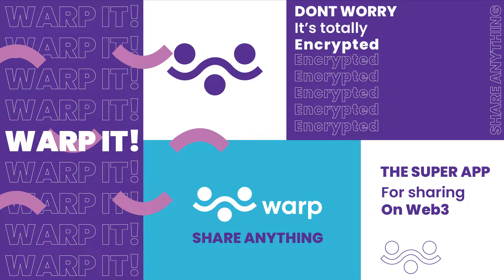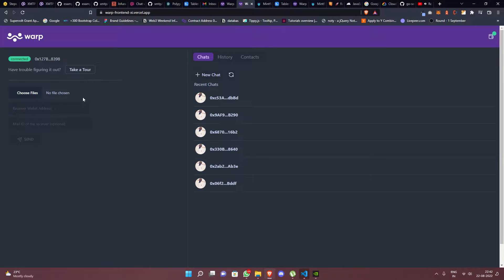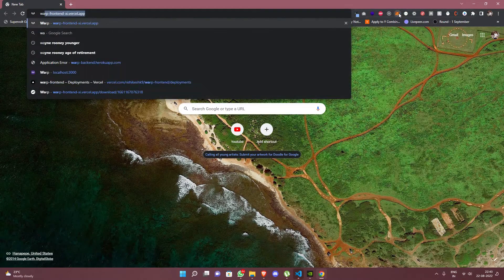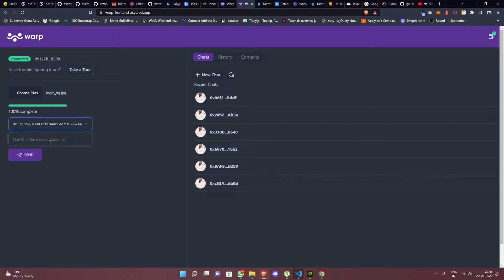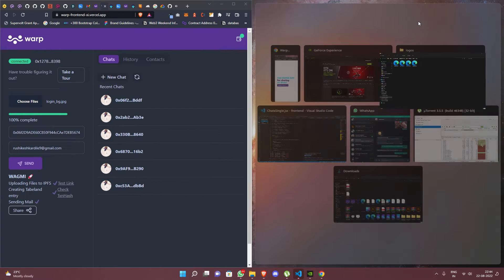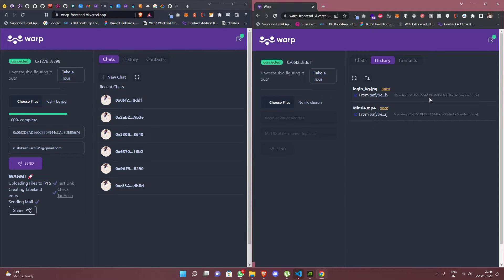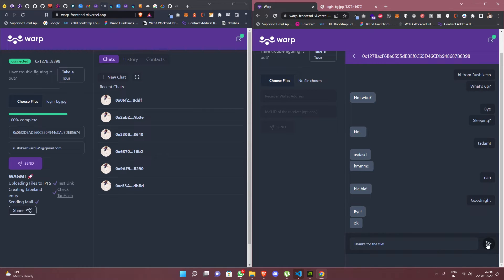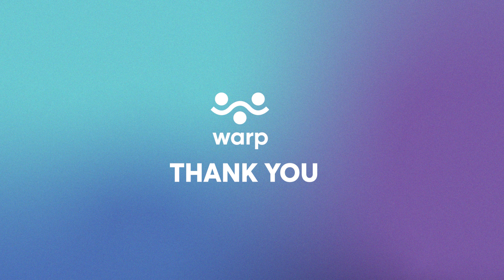Warp - A Super App for sharing on Web3